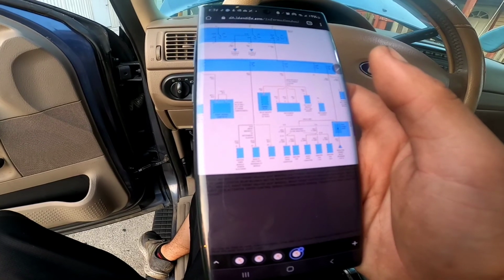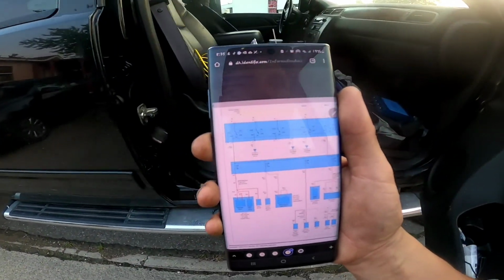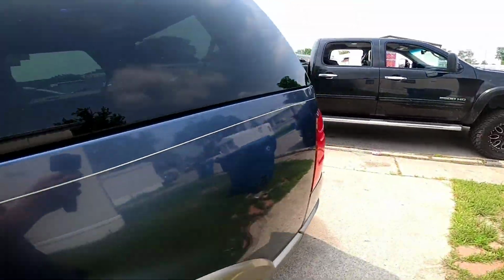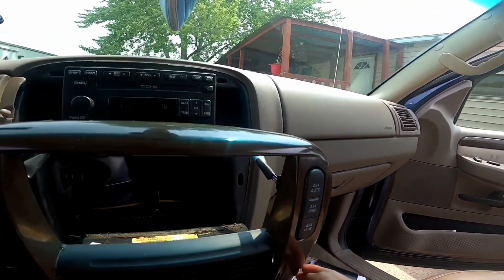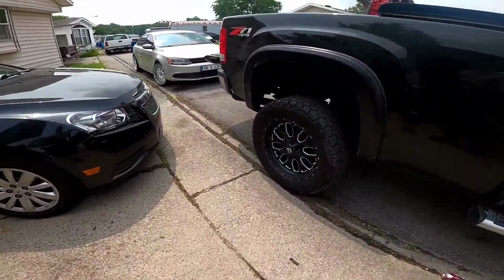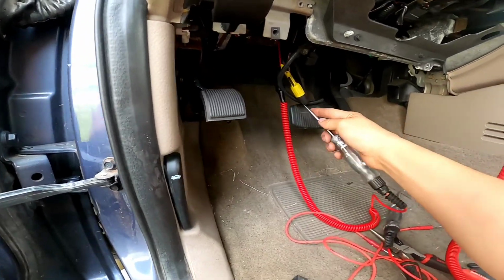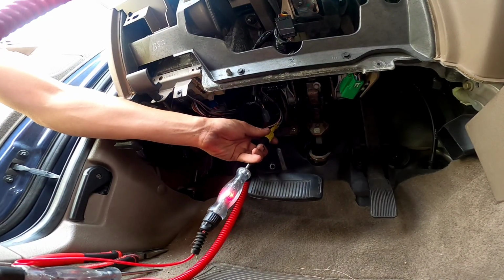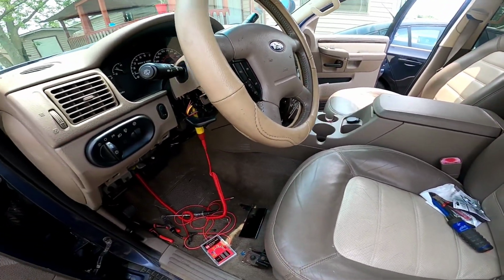2004 Ford Explorer parasitic drain